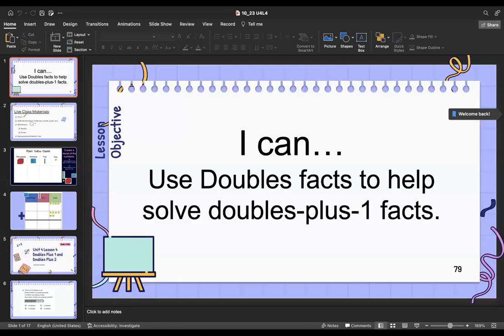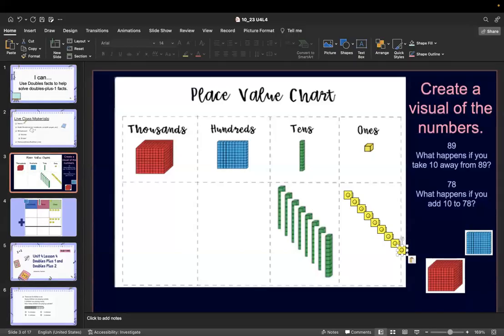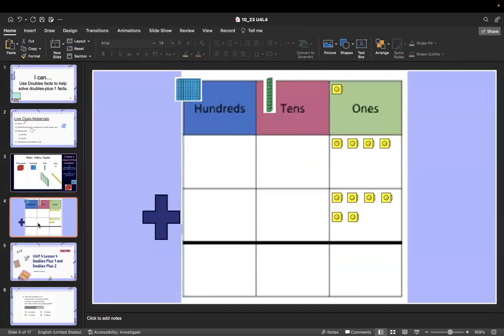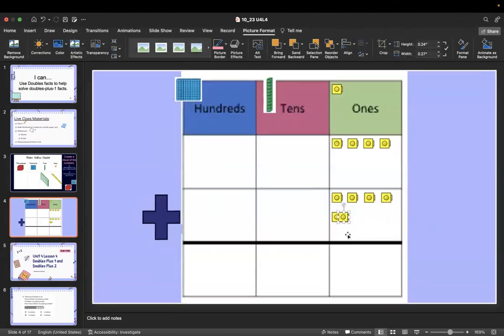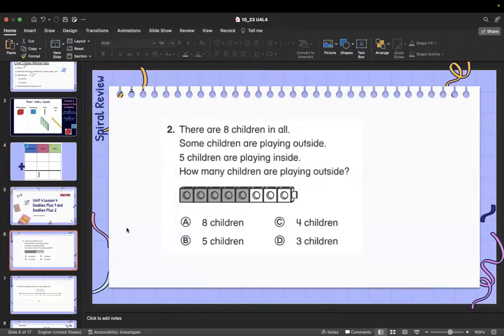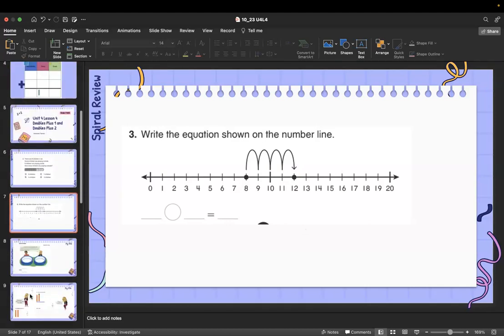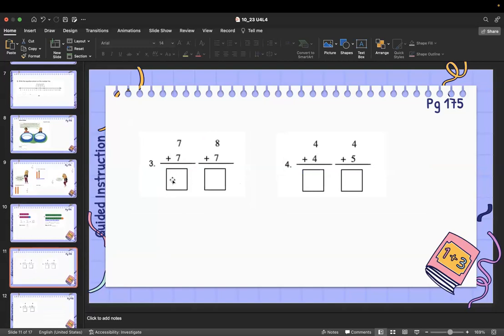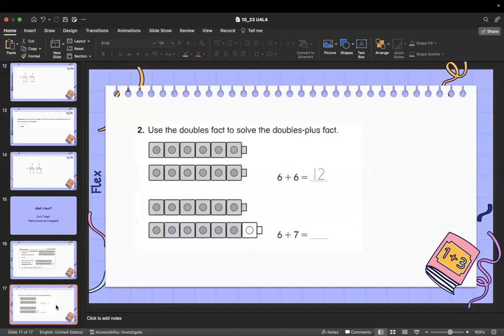Unit 4 Lesson 4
Lesson Objective: Use doubles facts to help solve doubles plus 1 facts.